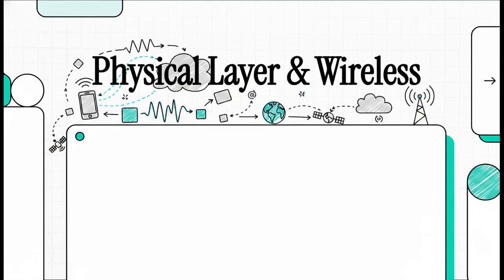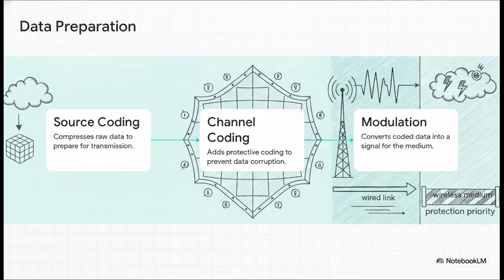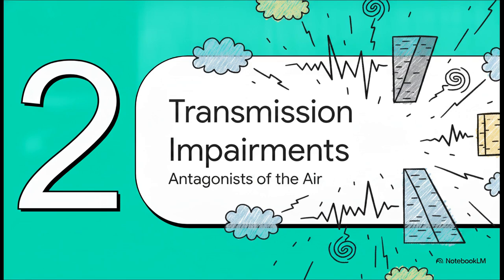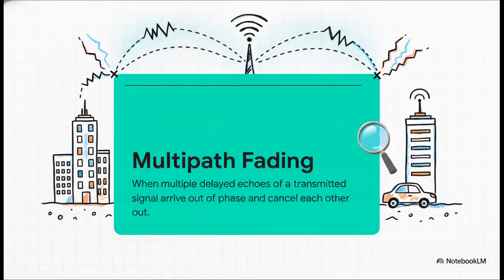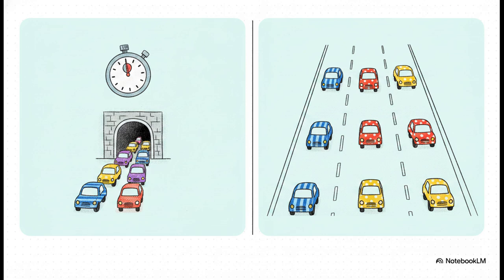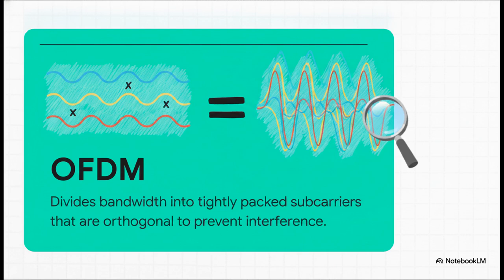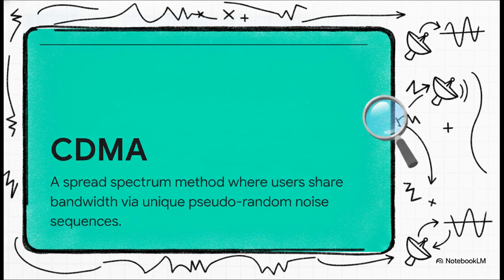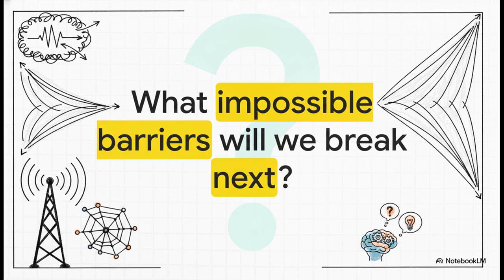The Physical Layer & Wireless Hardware | Part 9: Signal Survival by Dr. Sanjeev Kumar Mandal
Welcome to Part 9 of our Computer Networks series! In this episode, we pull back the curtain on the deepest foundation of the internet architecture—the Physical Layer. We move past abstract software layers to explore how data actually survives a treacherous, highly unpredictable journey as electromagnetic signals moving through the open air.

🚀 What you will learn in this video:
1. Signal Preparation Pipeline: Tracing the exact three-step engineering sequence required to ready raw data for transit: Source Coding (compression), Channel Coding (protection), and Modulation (waveform shaping).
2. Analog vs. Digital Signaling: Why raw analog signals are highly susceptible to permanent background distortion, and how discrete digital pulses allow repeaters to perfectly regenerate pristine 1s and 0s.
3. Transmission Impairments: A deep dive into the natural villains of wireless communication—Attenuation (signal energy loss over distance), Noise (thermal circuit fluctuations and impulse lightning strikes), and Multipath Fading.
4. Channel Sharing (TDM vs. FDM): Looking at classic multiplexing highway models, comparing Time Division Multiplexing (taking rapid turns in a single lane) against Frequency Division Multiplexing (allocating separate lanes).
5. The Power of OFDM: How Orthogonal Frequency Division Multiplexing uses precise mathematical relationships to tightly overlap subcarriers without inter-symbol interference, eliminating the need for massive wasted guard bands.
6. Advanced Wireless Engineering: Exploring CDMA (Code Division Multiple Access) using pseudo-random noise sequences, and MIMO (Multiple Input Multiple Output) using spatial multiplexing to turn fading echoes into parallel channels.

📌 Timestamps / Chapters:
0:00 - Introduction to the Physical Layer
0:31 - Today's Wireless Roadmap Overview
0:51 - The Core Question: How does a simple bit survive?
1:21 - Section 1: Data to Digital Signals (Preparing for the Journey)
1:34 - The 3-Step Pipeline: Source Coding, Channel Coding, Modulation
2:13 - Why We Convert Waves into Discrete Digital Signals
2:45 - Section 2: Transmission Impairments (Antagonists of the Airwaves)
3:01 - Understanding Attenuation & Low-Noise Amplifiers
3:33 - Overcoming Background Noise: Thermal vs. Impulse Noise
4:09 - The Final Boss: What is Multipath Fading?
4:41 - Visualizing Destructive Interference (Ground Waves vs. Sky Waves)
5:08 - Section 3: Sharing the Channel (Multiplexing Solutions)
5:32 - Time Division Multiplexing (TDM) Explained
5:46 - Frequency Division Multiplexing (FDM) Explained
6:02 - Real-World Applications: Cellular Networks vs. FM Radio
6:30 - Section 4: The Power of OFDM (Packing Data Tightly)
6:50 - What is Orthogonal Frequency Division Multiplexing?
7:22 - How OFDM Neutralizes Inter-Symbol Interference
7:58 - Section 5: Advanced Wireless (CDMA & MIMO)
8:11 - Code Division Multiple Access via Pseudo-Random Sequences
8:50 - Demystifying MIMO (Multiple Input Multiple Output)
9:14 - Turning Multipath Fading into a Spatial Advantage
9:45 - Conclusion: The Limits of Human Ingenuity at the Physical Layer

📚 ABOUT THIS SERIES:
This multi-part series serves as an open-source, visually intuitive guide to computer networking concepts. By utilizing step-by-step roadmaps, clean minimalist animations, and practical analogies, we break down complex layer models into highly structured, scannable, and clear lessons.

If you found this deep dive into wireless physical layer mechanics valuable, please give this video a thumbs up, subscribe to explore more engineering architectures, and leave your thoughts on the upcoming future of wireless boundaries in the comments below!